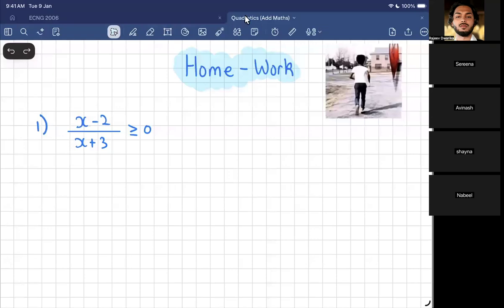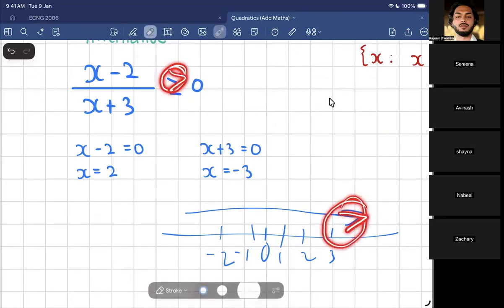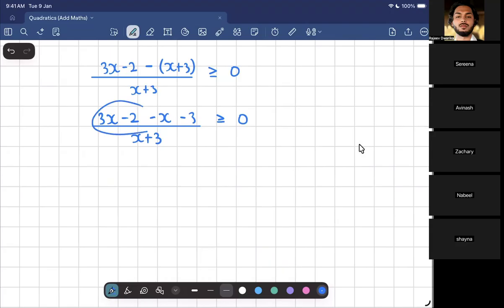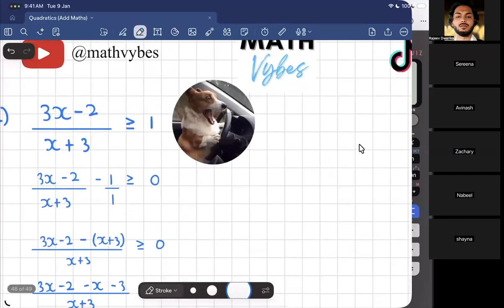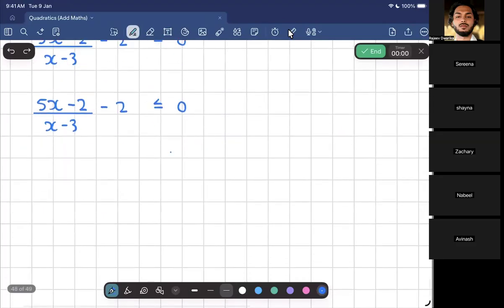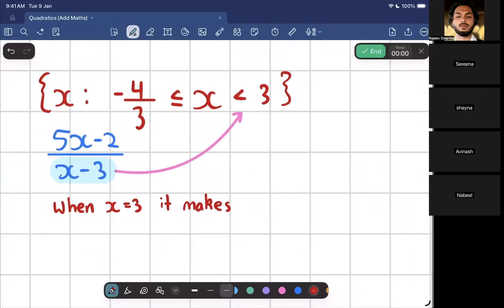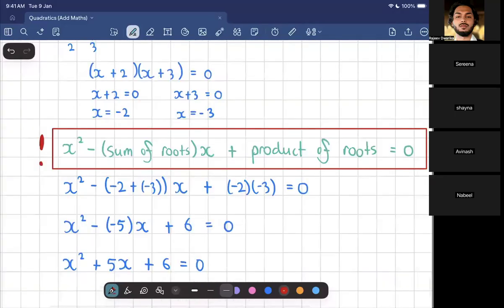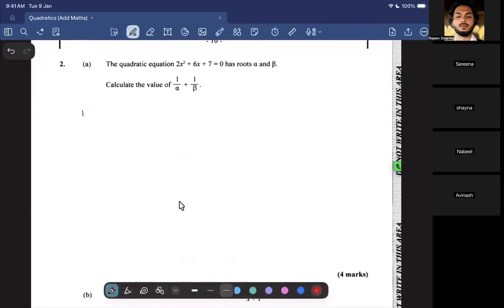CSEC Add Math - Quadratic Inequalities (Rational)